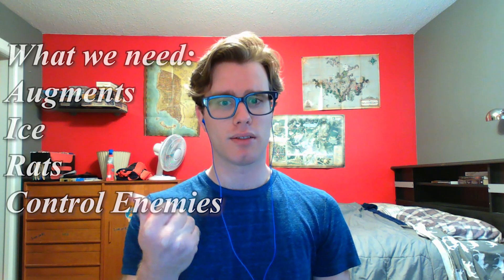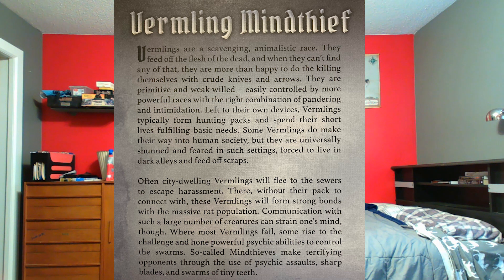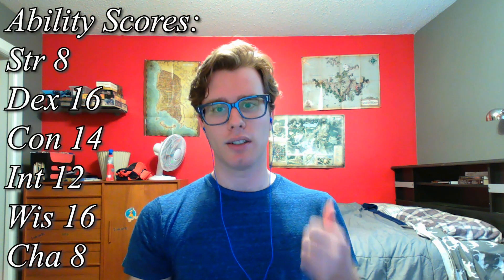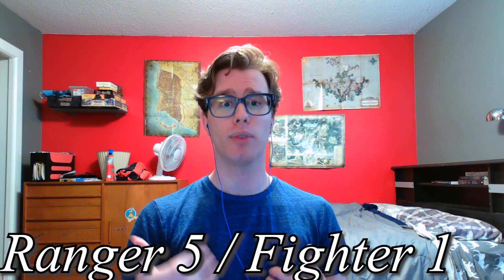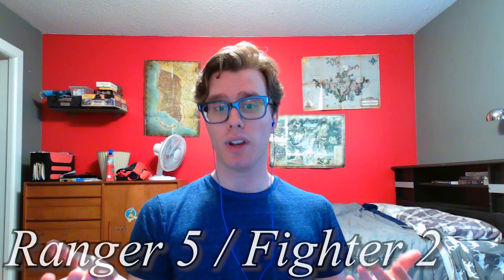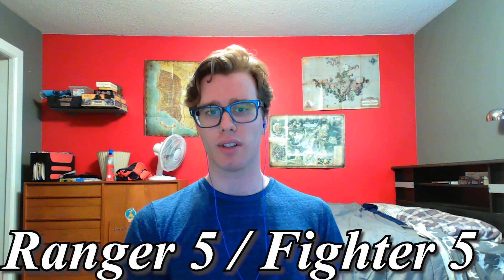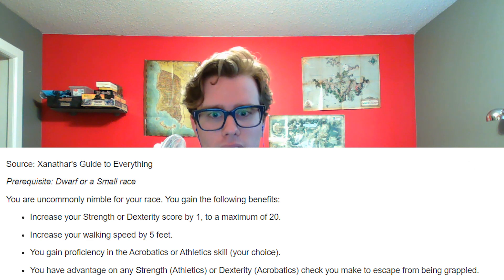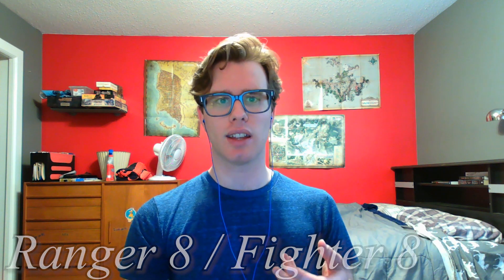Creating the Gloomhaven Mindthief in Dungeons and Dragons 5th edition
Today we are exploring a build that recreates the Gloomhaven Mindthief in Dungeons and Dragons! The Mindthief is a character capable of controlling the actions of their enemies, summoning rats to help them in combat, or augmenting their melee attacks to gain all sorts of powerful bonuses. If you want to be a ratfolk with psychic abilities that can devastate your enemies then I hope you'll join on the journey through the build!

0:00 Intro
1:30 Theme
3:40 Character Creation
7:35 Level 1-5
19:50 Level 6-10
23:55 Level 11-15
28:22 Level 16-20
31:58 Conclusion